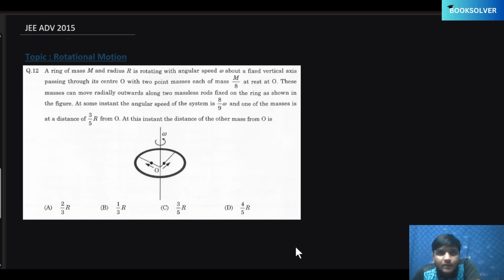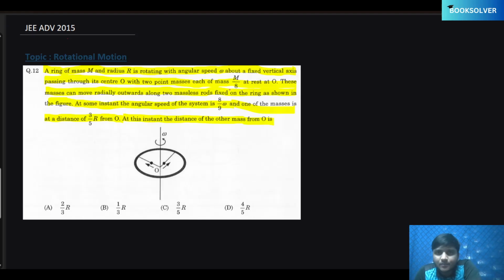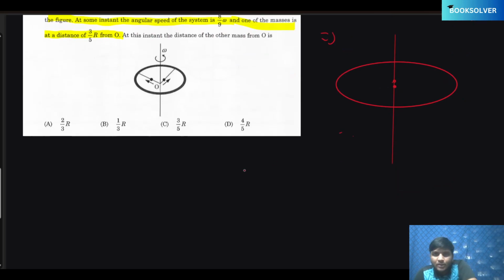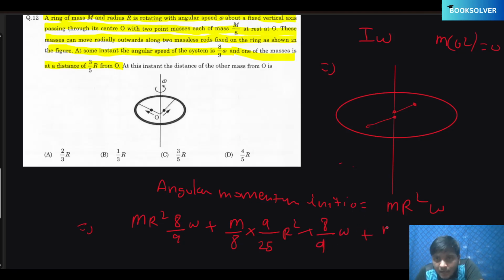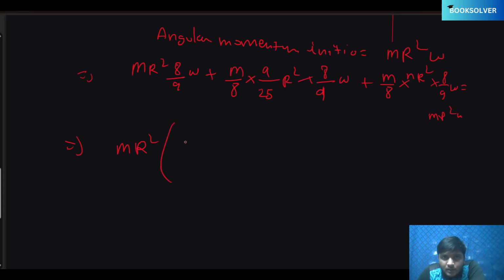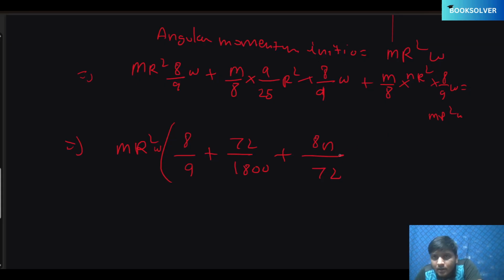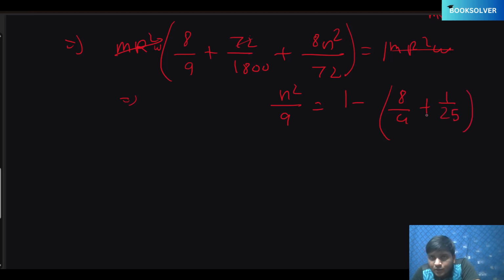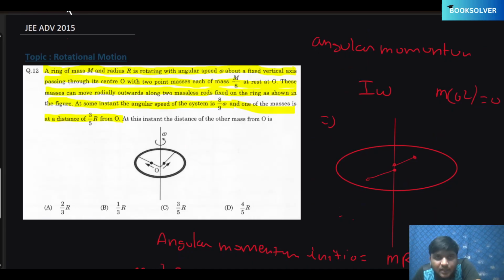JEE ADV 2015 Q12 Paper 1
Q.12 A ring of mass M and radius R is rotating with angular speed about a fixed vertical axis passing through its centre O with two point masses each of mass M/8 at rest at O. These masses can move radially outwards along two massless rods fixed on the ring as shown in the figure. At some instant the angular speed of the system is 8/9 * omega and one of the masses is at a distance of 3/5 * F from O. At this instant the distance of the other mass from O is